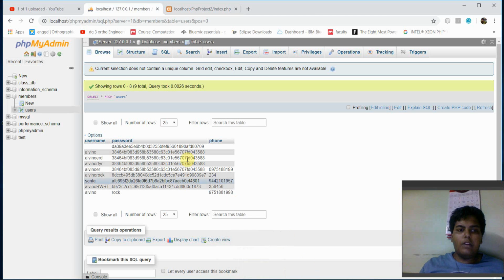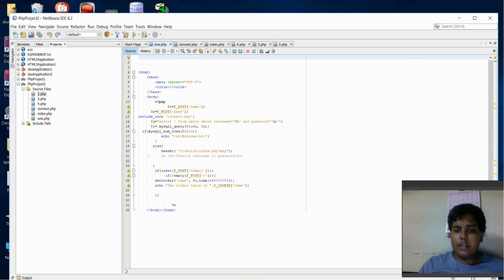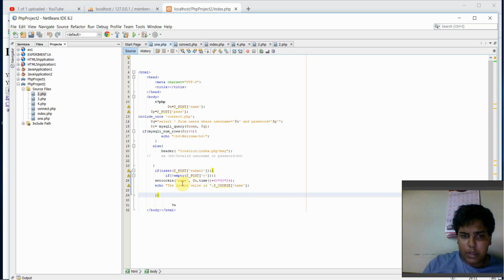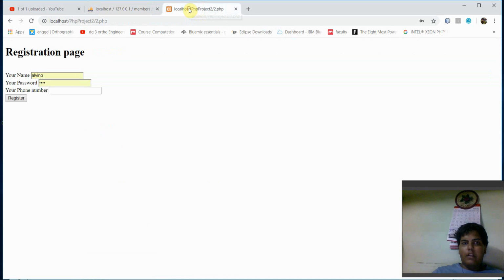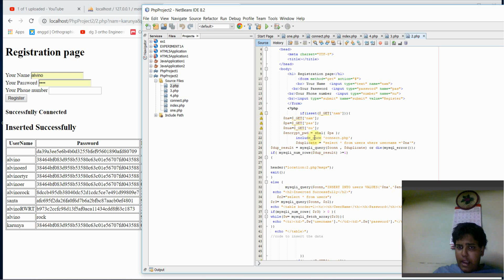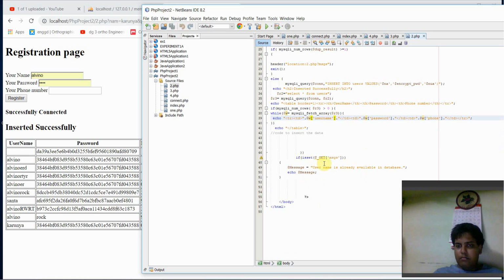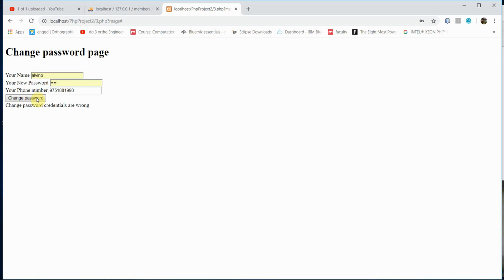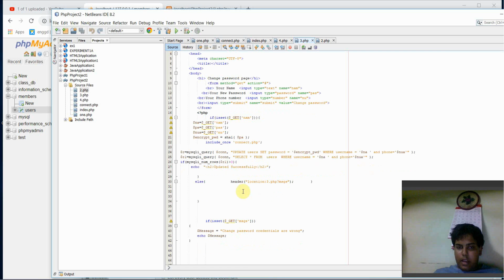9.PHP – Database Connection and Cookies